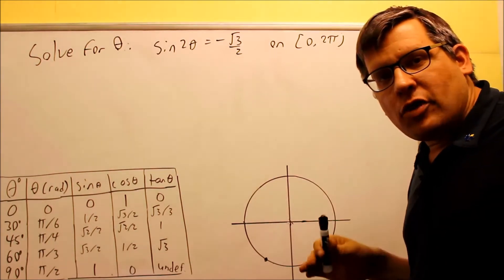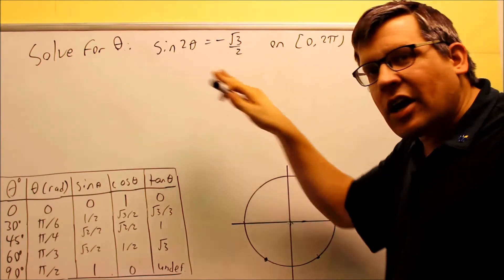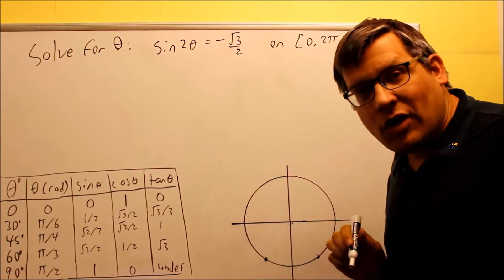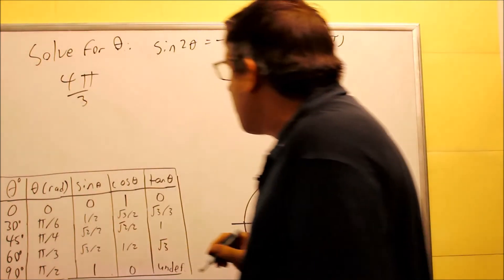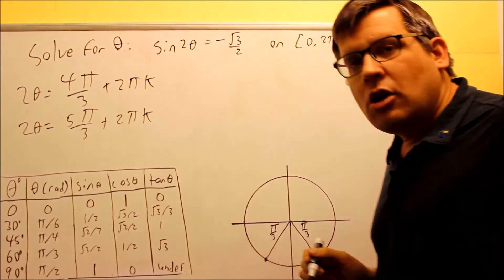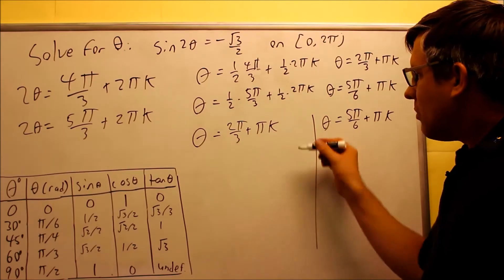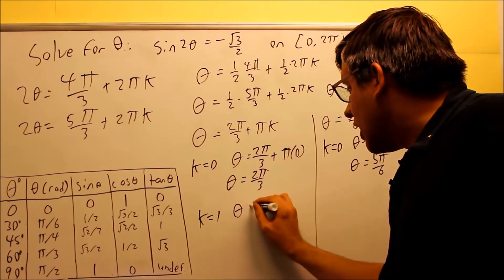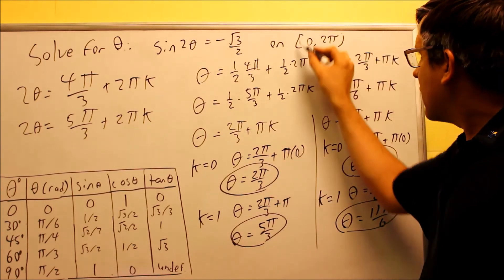Solving Trig Equations With Multiple Angles: Ex 6